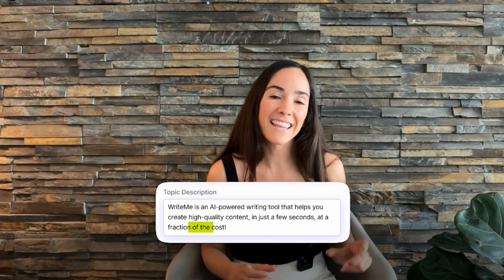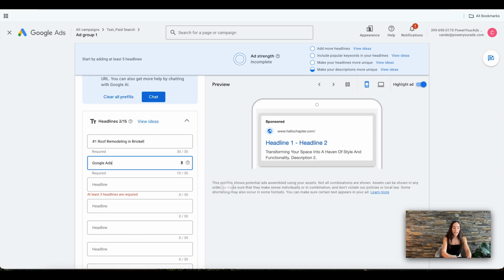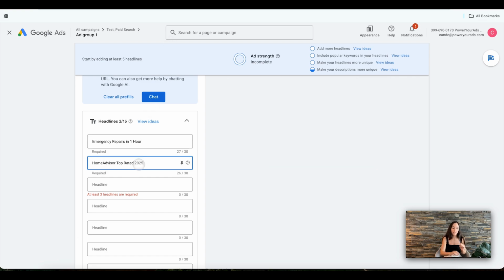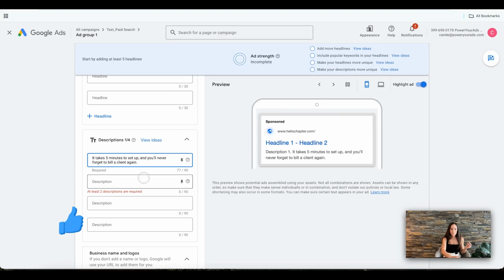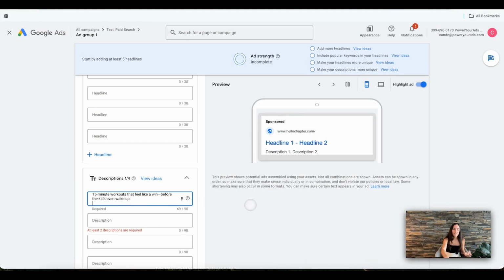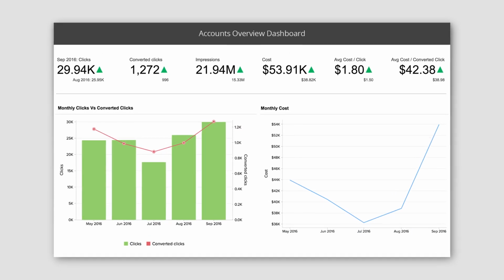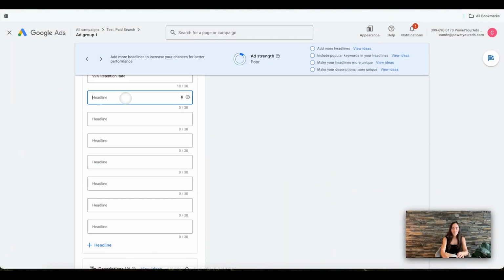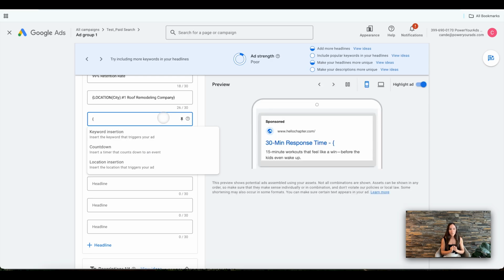How to Write Google Ads That Convert | Google Ad Copy Tutorial 2025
How to write killer ad copy that not only gets clicked but gets you conversions?

If your ads are spending but not getting conversions, you’re not alone. Most business owners waste money on ads because their copy doesn’t connect with the person searching

In this video, I’ll show you how to write Google Ads that do more than get clicks. You’ll learn how to write copy that turns searchers into customers. Whether you’re running ads for a local service or an online business, these strategies will help you get more from every dollar you spend.

You’ll learn
✅ How to structure Responsive Search Ads that perform
✅ How to write headlines that match what people are actually searching for
✅ What to say and what to avoid to build trust quickly
✅ How to turn features into benefits your audience cares about
✅ A bonus tip to make your ads more relevant with dynamic keyword insertion

If you’re tired of guessing and wasting money, this will help you write stronger ads that drive real results

Timestamps:
00:00 Intro to Effective Google Ads Copy
00:37 Understanding Responsive Search Ads
01:26 Matching Ad Copy to User Intent
01:44 Writing Strong Headlines and Descriptions
03:14 Avoiding Generic Phrases
04:16 Highlighting Benefits Over Features
06:33 Crafting Clear Calls to Action
07:29 Building Trust with Guarantees
08:39 Using Dynamic Keyword Insertion
10:04 Next Steps